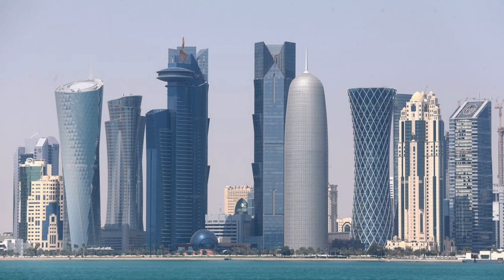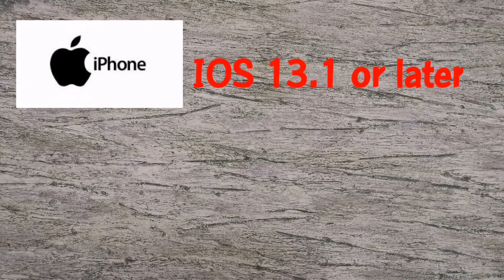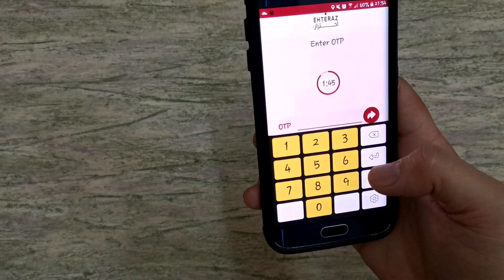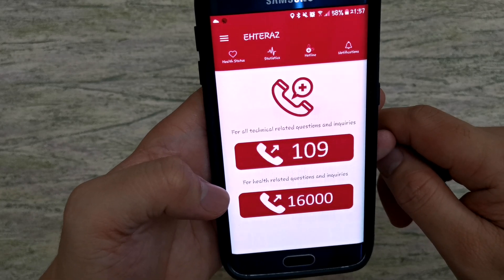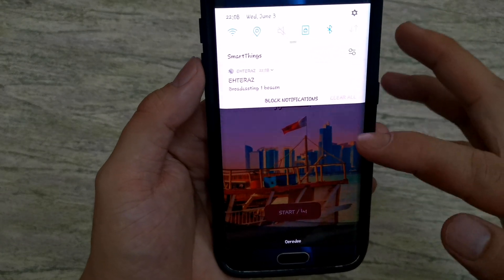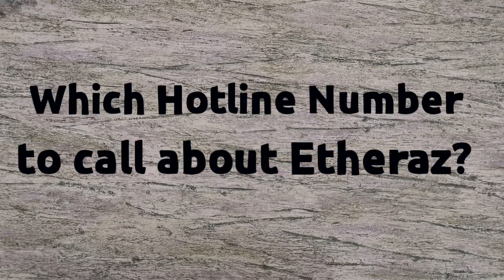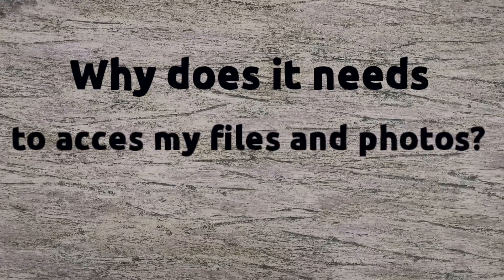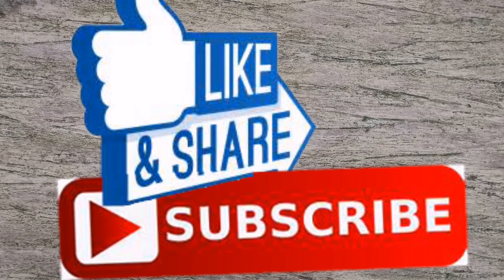Ehteraz App Explained in English| Etheraz Tips How to Save Battery| How to Install and Use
Ehteraz is a mobile application in Qatar that you can download in Appstore and Playstore but only if your mobile is IOS 13.1 or later for Apple and Android 5.0 or later for Android Devices.
It will help track COVID 19 transmission chains, alert individuals and stakeholders to expedite the provision of Medical Support and Prioritize testing.

All citezens and Residents of Qatar are obligated to install the Etheraz Apps on their phone when leaving the house for any reason. This is effective from May 22, 2020 until further Notice.

In this Video. You will learned What is Etheraz, How to install and use the application, How to Save your battery, and some Frequently asked questions regarding the app.

Hope you will learned alot.

Godbless you who is reading this Message

My Channel was all about Mobile Unboxing and Tech Reviews where in you can see alot of unboxing videos from different brand of Mobile Phones and Tips and Tricks. I am doing also LiveStreaming So come and Join me.